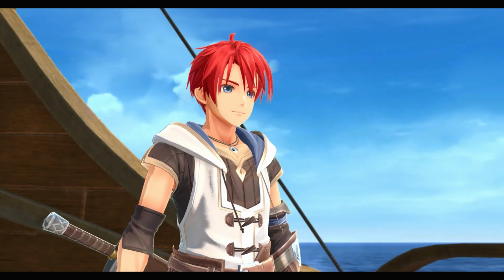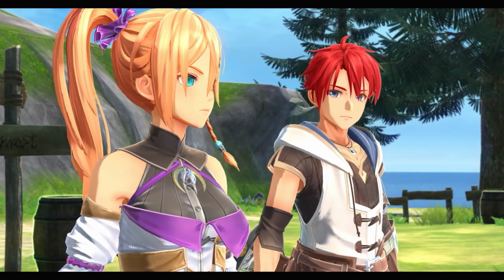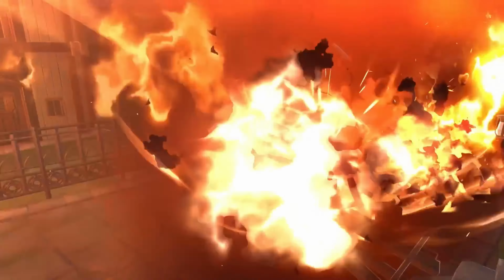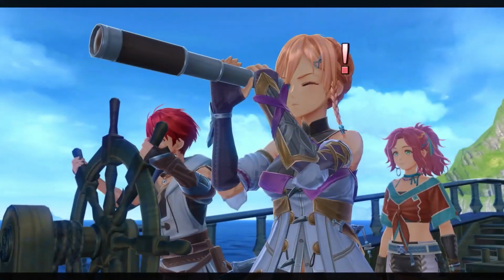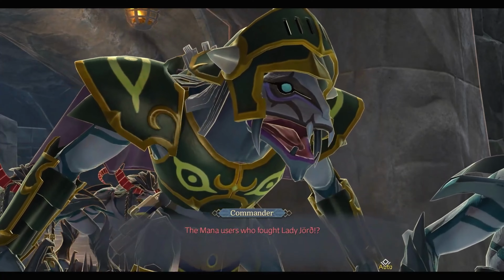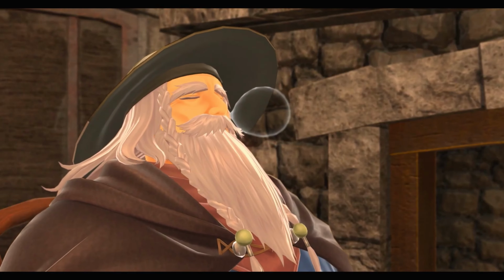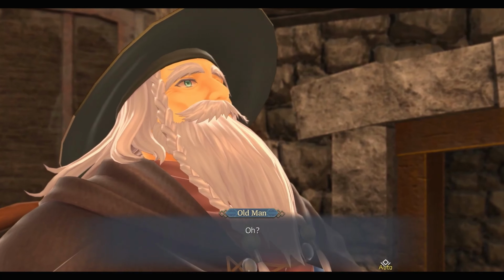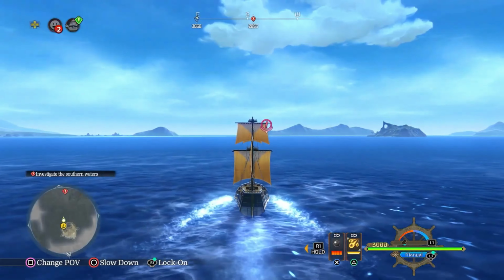Ys X: Nordics - An Honest Review You Need to See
Welcome back to GameVault HQ! Today, we're diving into Ys X: Nordics, the latest adventure featuring Adol Christin. This review covers everything you need to know, from combat mechanics and exploration to story elements and the new "Cross Action" system. Is this the best Ys game yet, or does it fall short? We provide an in-depth, honest look at Ys X: Nordics so you can decide if it’s worth your time and money!

In this video, we discuss:

The strengths and weaknesses of Ys X: Nordics
The new "Release Line" and "Cross Action" systems
How the nautical theme adds a fresh twist to the series
The challenges and rewards of Adol’s latest journey
If you’re a fan of action RPGs or the Ys series, this review is for you!